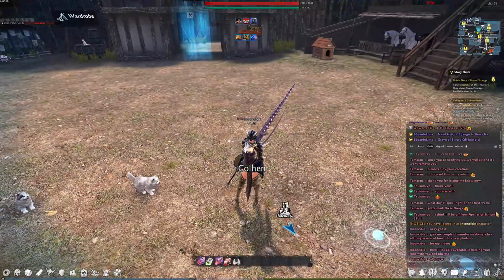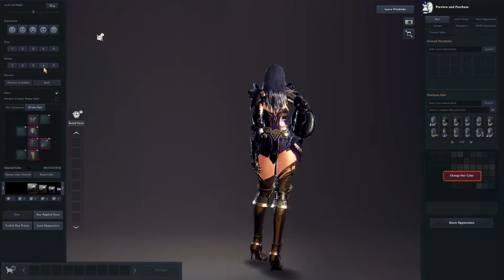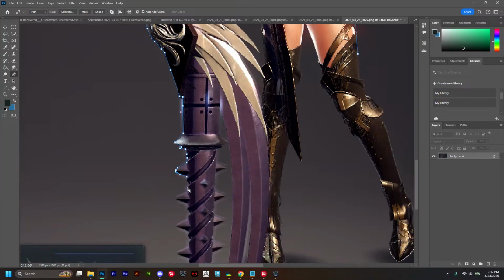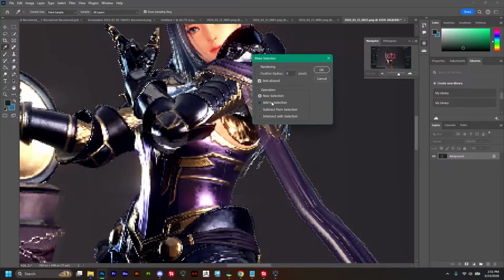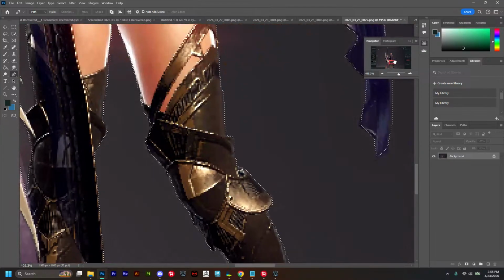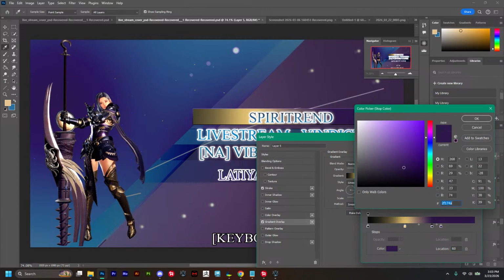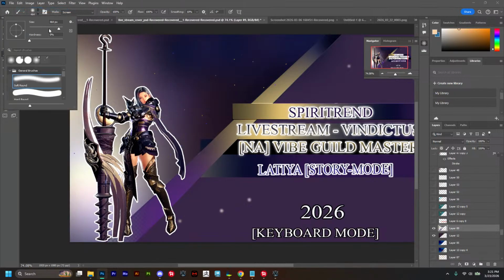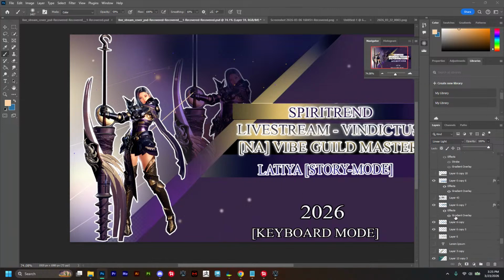Vindictus: [NA EAST FL] [Guild: VIBE] Guild Master Editing Cover photos Part 1